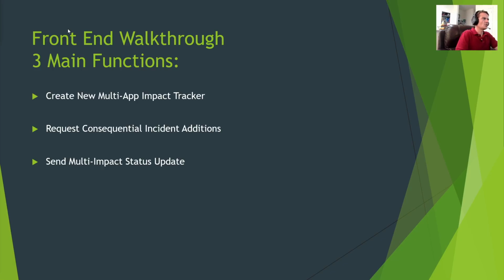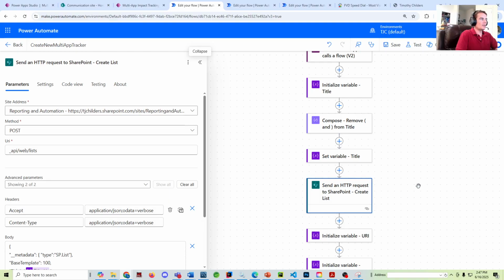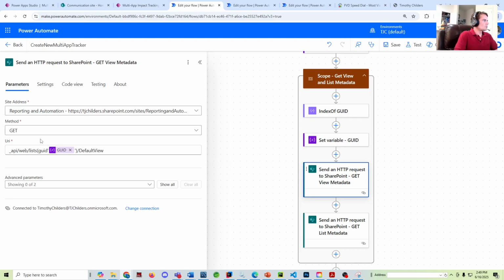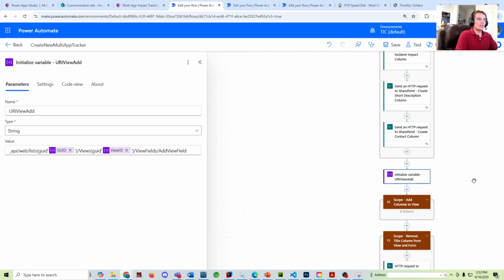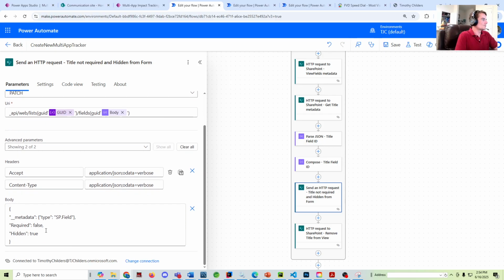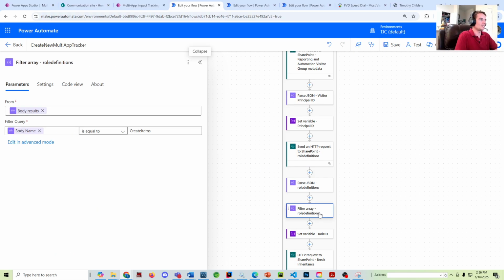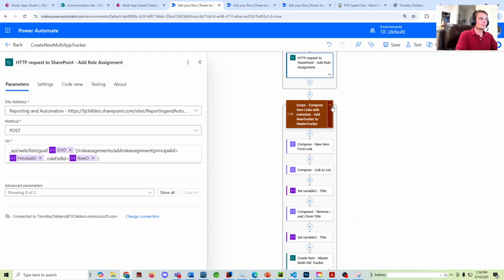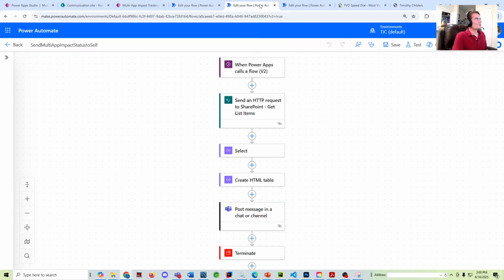Multi Impact Tracker Creation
Looking into the Power Automate flow for tracker creation